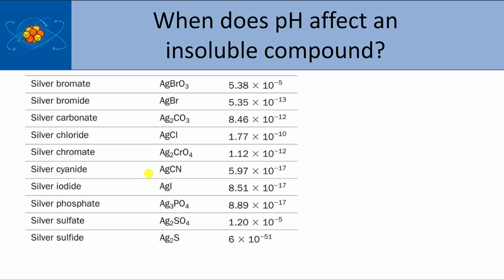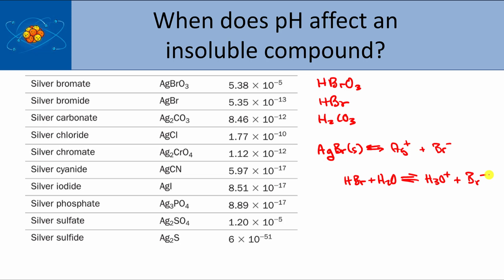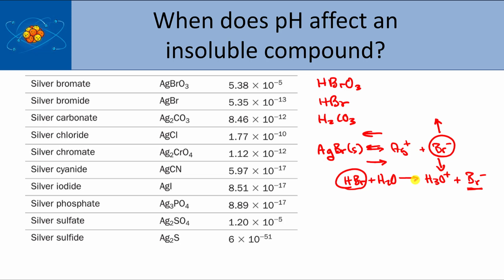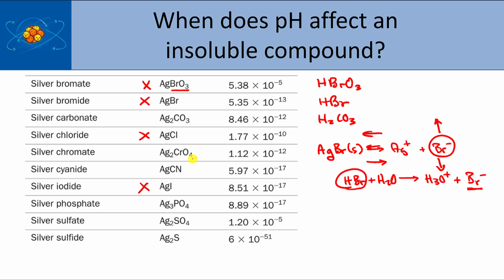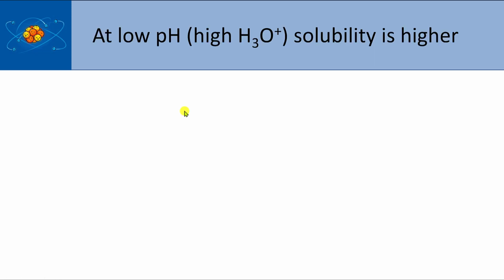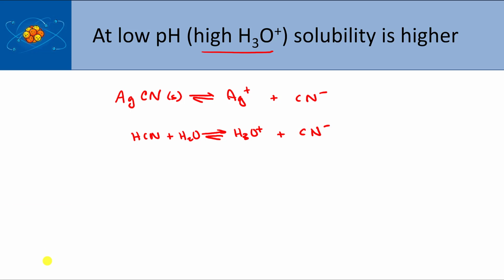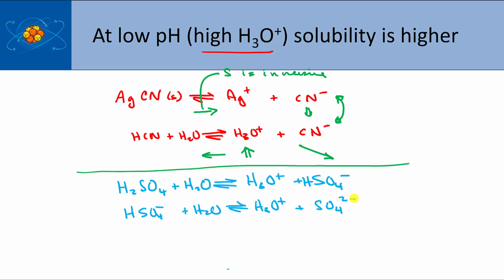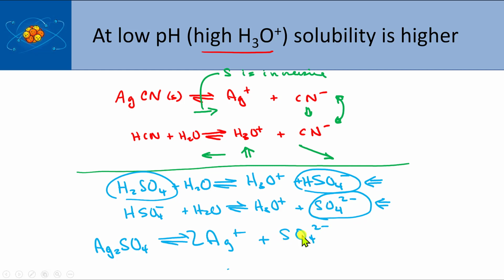19 Ch 18 When does pH affect insoluble compounds